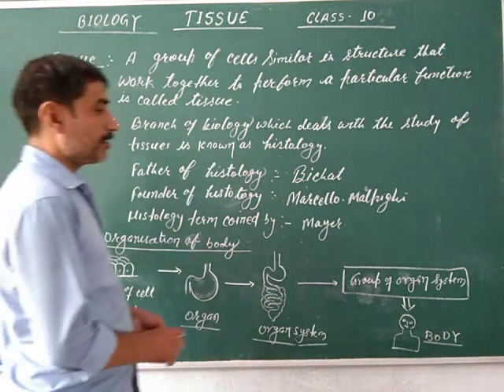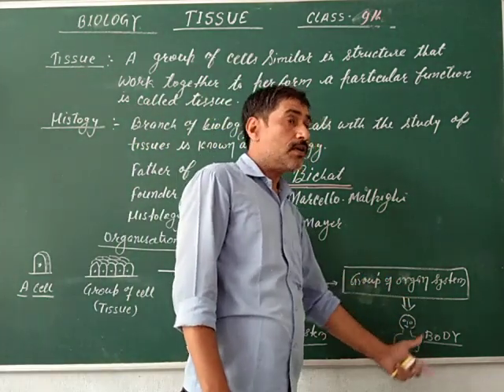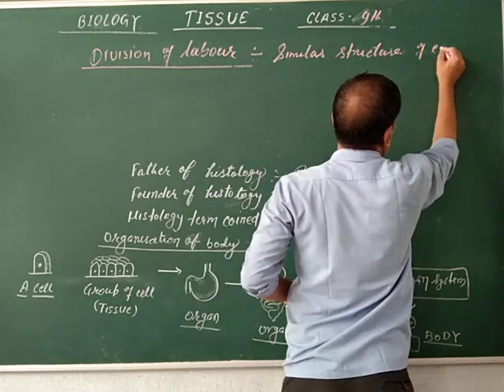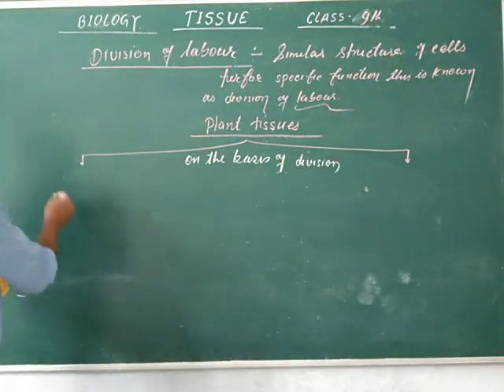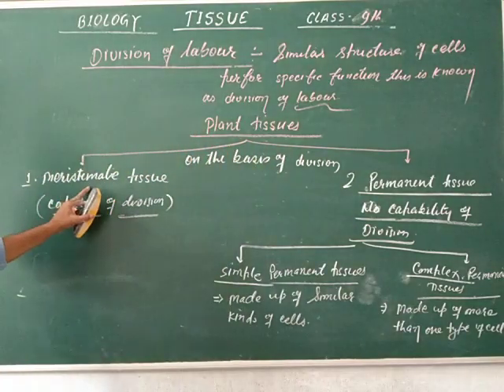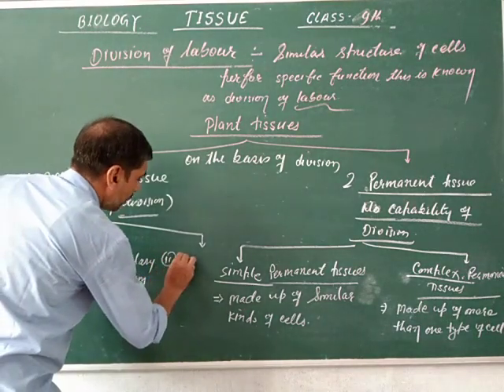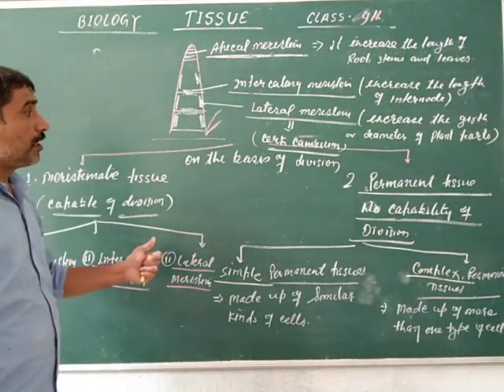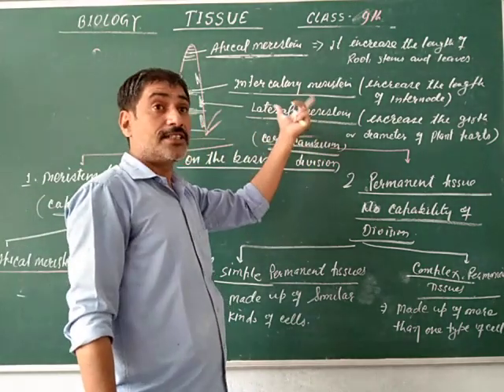Rupesh Sir Class 9 Biology Topic - Tissue